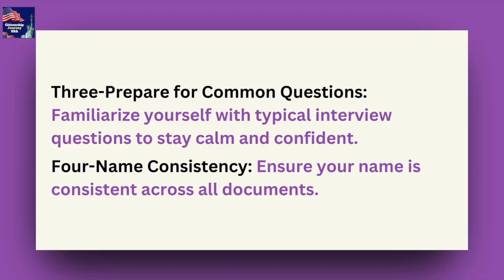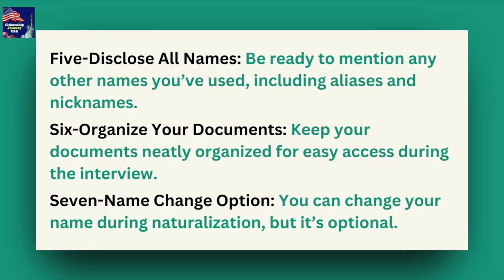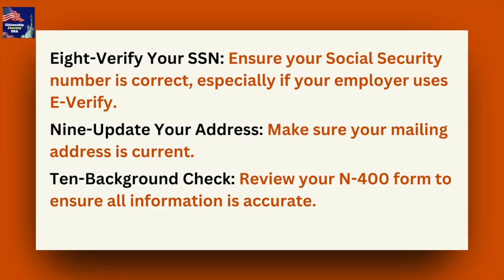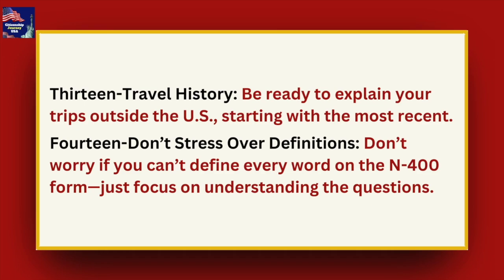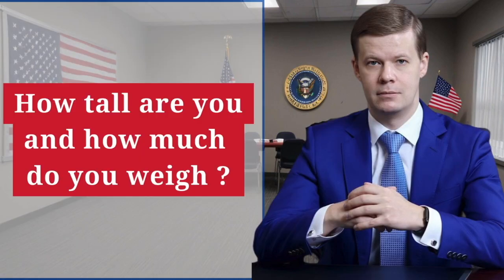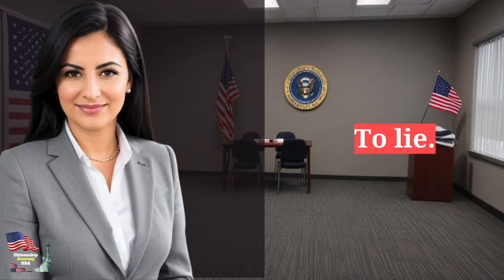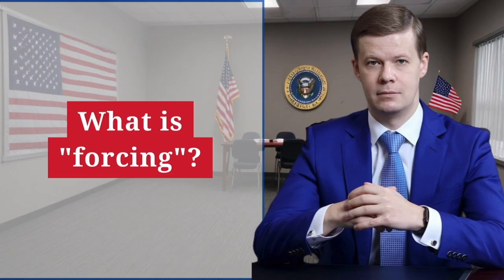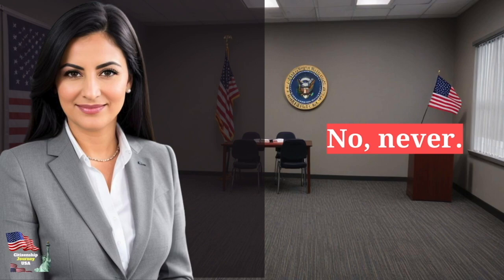Practice N400 Naturalization Test | New [Actual Case] N-400 US Citizenship Interview 2025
New [Actual Case] N-400 US Citizenship Interview 2025 | Useful Practice N400 Naturalization Test

New [Actual Case] Practice US Citizenship Interview 2025 | USCIS N-400 Naturalization Interview 2025

US Citizenship Interview | N-400 Naturalization Interview Mock Interview

2025 US Citizenship Interview & Test | N-400 Naturalization Interview (Actual Case Study) | Have you ever

2023 US Citizenship Interview (Mock Interview & Test) N-400 Citizenship Questions